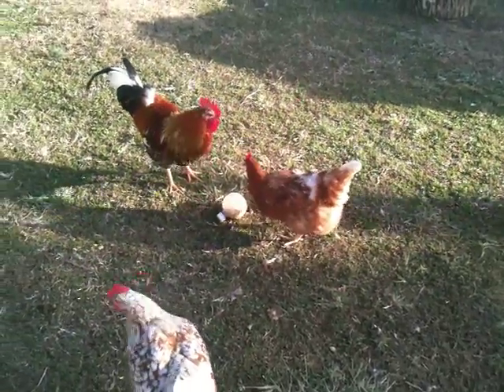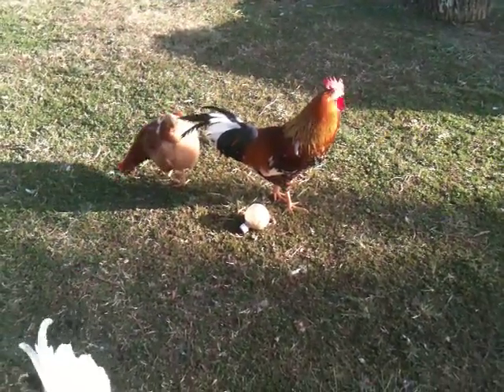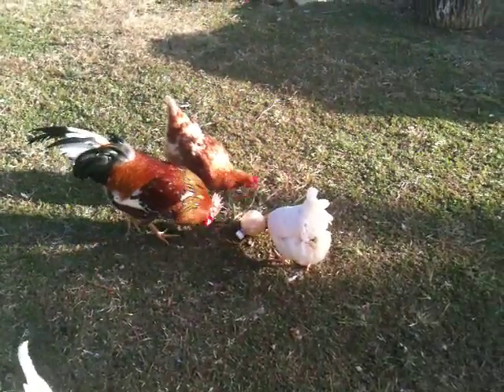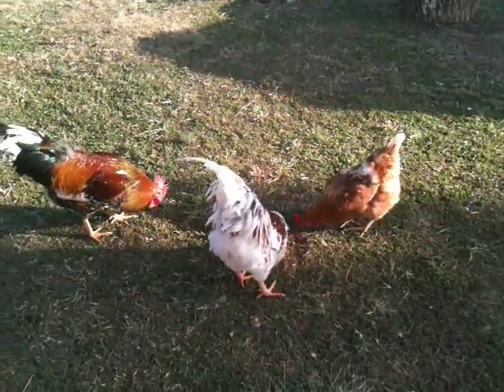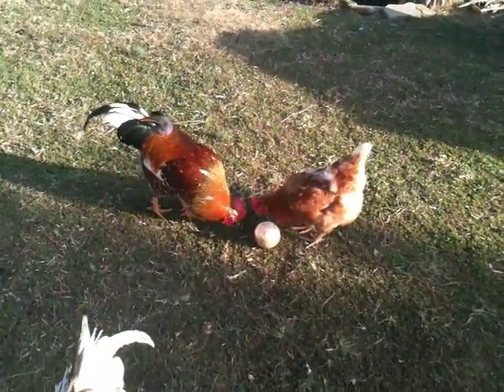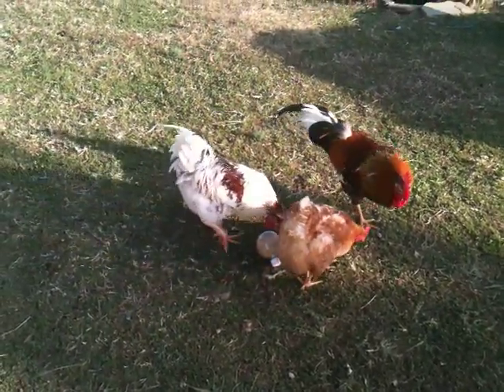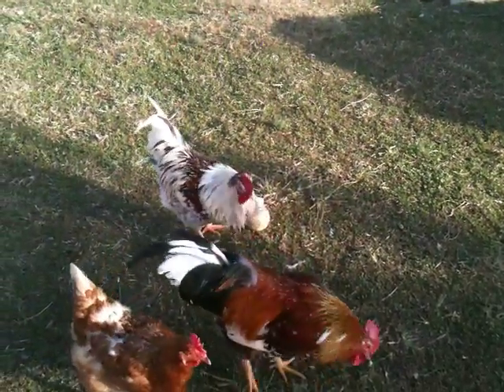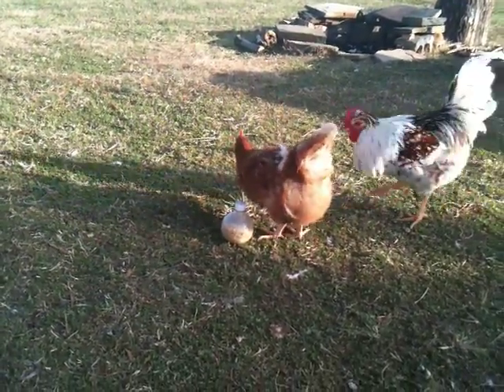Easy DIY Chicken Toy Update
An update on the chicken toy I made out of a plastic bottle. I used a 1/4" drill bit to drill holes in the bottle, filled it with scratch and let the fun begin. I have since enlarged 3 - 4 of the holes to ensure the larger pieces will fall out eventually, also.